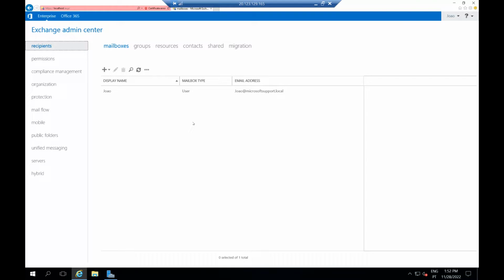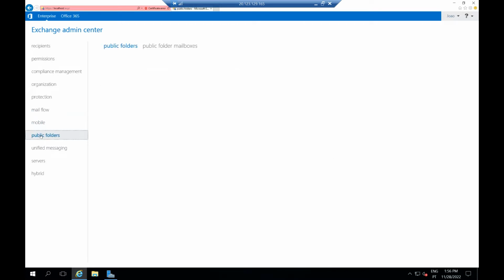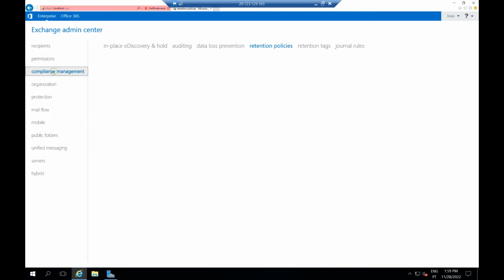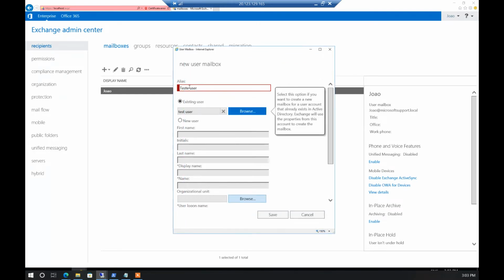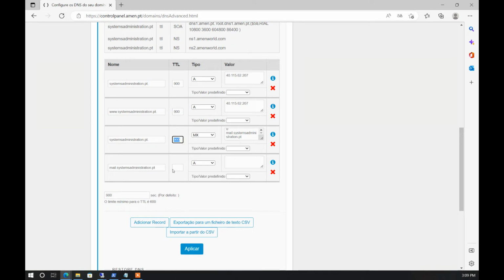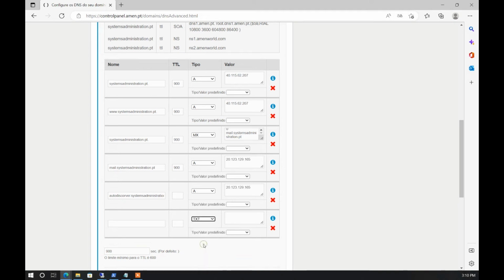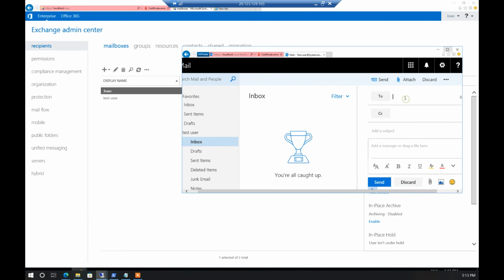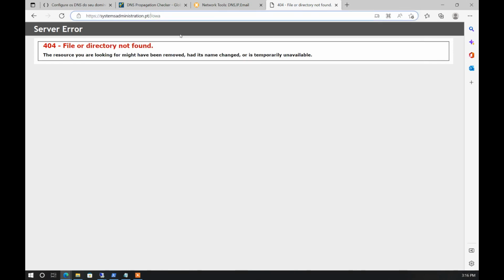Microsoft Exchange Server | Create and Configure a new Server (Step-by-Step) .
In this tutourial I will guide you through the DNS (MX SPF Autodiscover), Server, FQDN, Virtual Dire, tools as Whatsmydns and MXtoolbox.